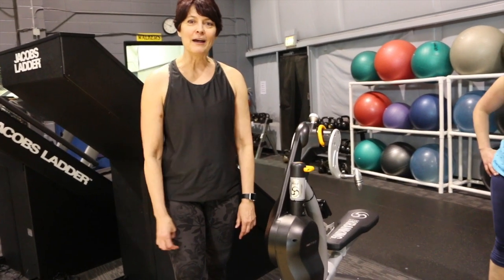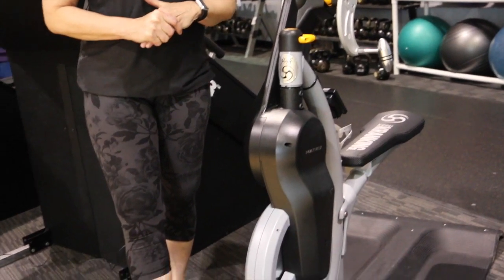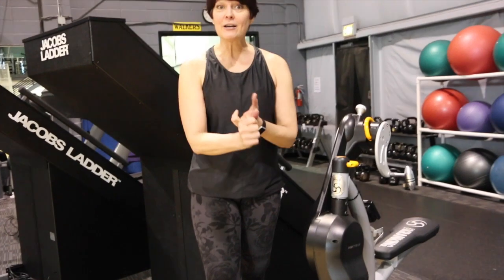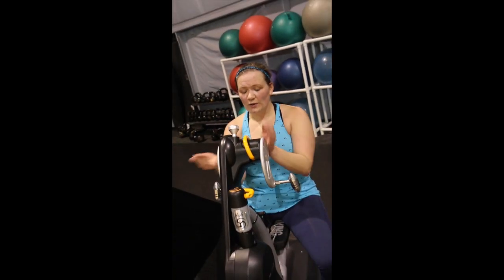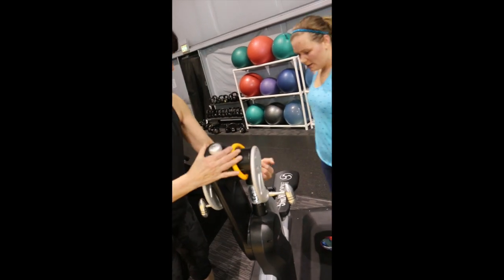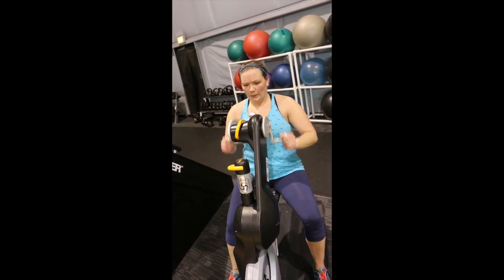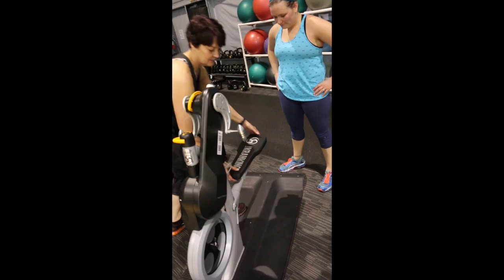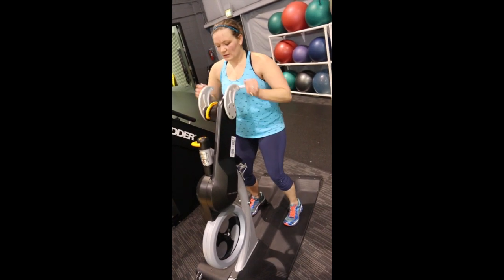Krankcycle The Jonnny G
Krankcycle
Kranking focuses on the upper body, building cardio fitness, strength and core stability while burning calories.